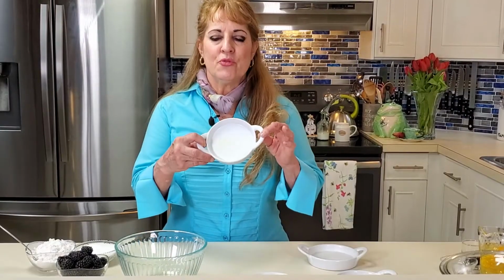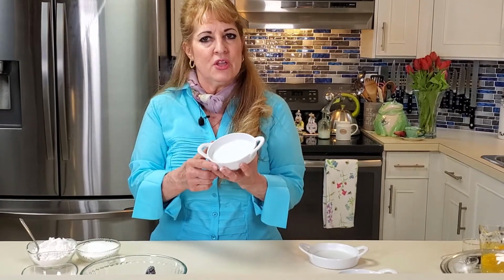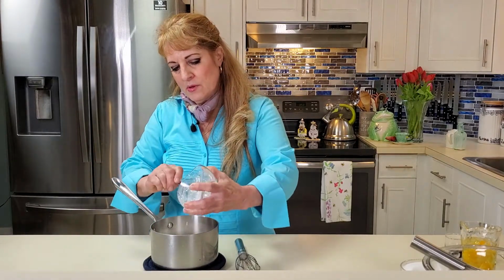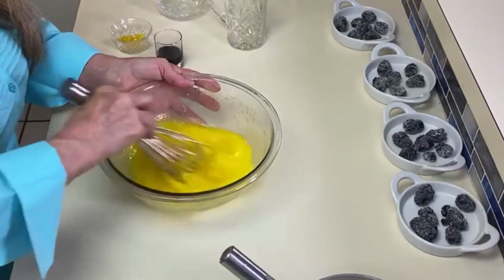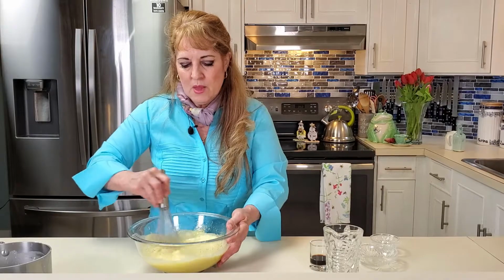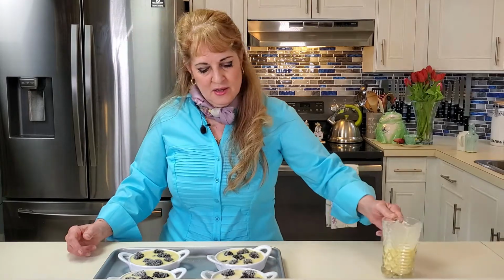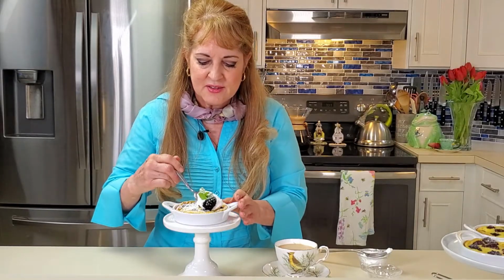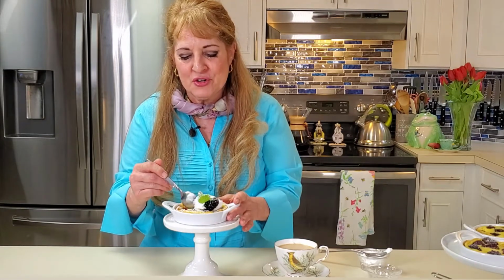Berry Clafoutis Recipe - How to Make A French Clafoutis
I'm going to show you how to make the most delicious Berry Clafoutis  you'll ever eat. This baked French dessert is originally pronounced Kla-fou-tee, is composed of fruit layers in a thick custard that require very little ingredients and is quite easy to make.
0:00 Intro
0:28 Making Berry Clafoutis from Scratch
1:46 How to Scald Cream
2:09 Making a Custard Base
2:57 Whisking Eggs Into Custard
5:17 Pouring Clafoutis Custard Into Ramekins
5:51 Decorating Clafoutis
7:18 Tasting
8:06 Outtakes

THESE ARE SOME OF THE KITCHEN ESSENTIALS THAT I USE AND HIGHLY RECOMMEND.
KitchenAid Professional 600 Stand Mixers, 6 quart
KitchenAid Empire Red 9-Speed Hand Mixer
All-Clad Professional Grade Brushed Stainless Cookware Set, Pots & Pans, 10-Piece
Cuisinart FP-12DCN Elite Collection 2.0 12-Cup Food Processor
Bamboo Cutting Board Set
Emile Henry Modern Classics Pie Dish 9", 9",
Pyrex Glass Mixing Bowl Set (3-Piece Set)
Cuisinart Kitcheniismo Strainer Set of 3
OXO Good Grips 3 Piece Assorted Prep Y-Peeler Set
Wooden Spoons for Cooking, Nonstick
Le Creuset Enameled Cast Iron Round Dutch Oven, 5.5 qt.
Oster Blender | Pro 1200 with Glass Jar
Cuisinart GR-150P1 Deluxe Griddler & Sandwich Press